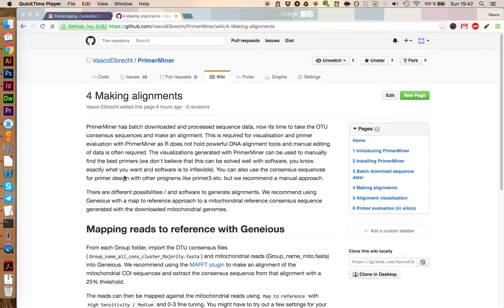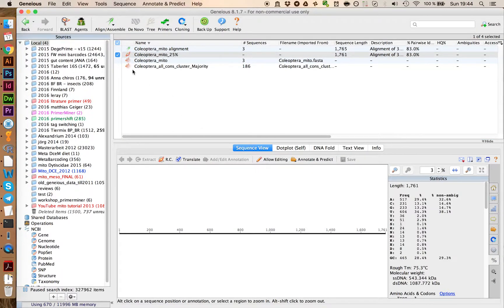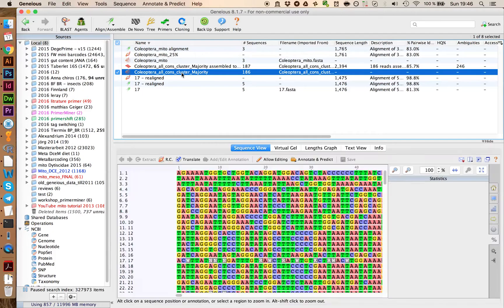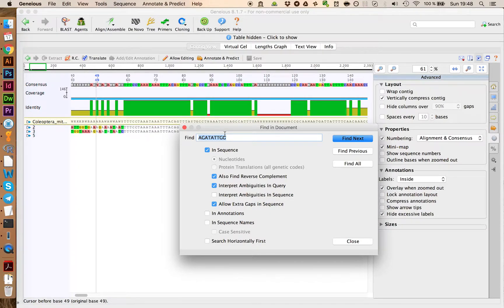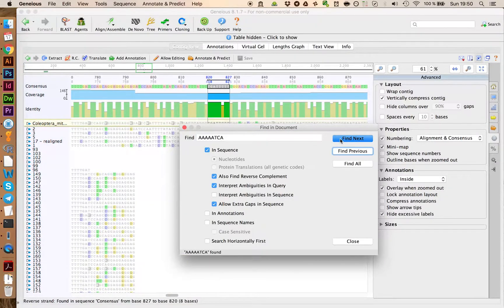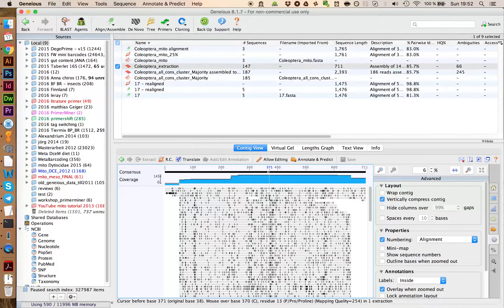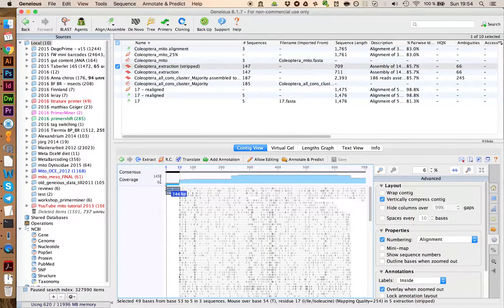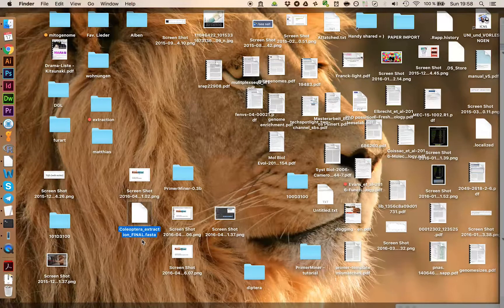PrimerMiner tutorial: Making alignments with Geneious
We have downloaded and clustered the sequence data for our target organisms. Now it's time to assemble the OTUs for each group, so we can evaluate and design primers. We rely on Geneious and map to reference to accomplish this task.